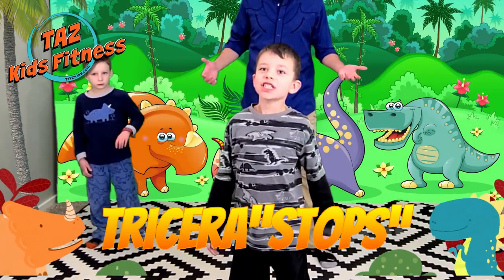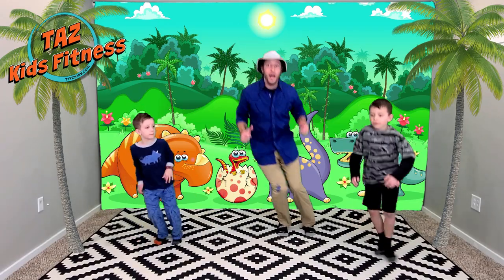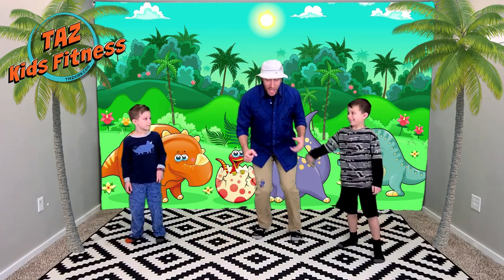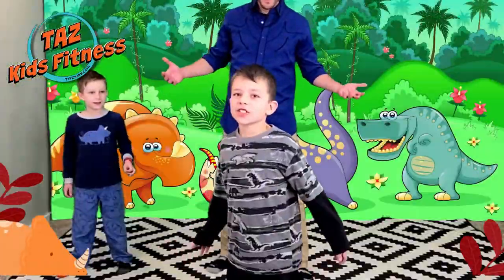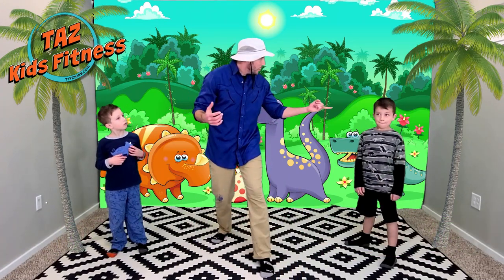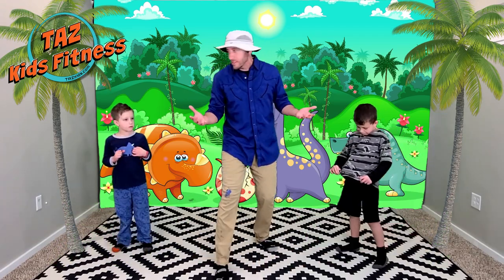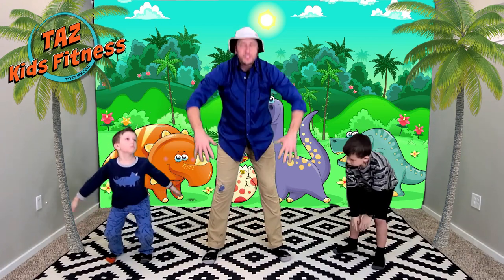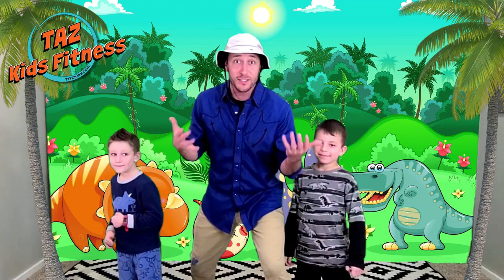KIDS DINOSAUR WORKOUT! With DINO FUN FACTS! A Fitness and Exercise Adventure!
This is more than just exercise! It is an INFUSION OF EXERCISE AND ENTERTAINMENT to make working out FuN for kids and kids at heart! And NOW it’s time for the DINOSAUR WORKOUT!!! This will be the most fun you will find in kids fitness. Make sure to watch out for the T-REX!!!  There are also Dinosaur FUN FACTS along the way! You'll learn more about the Tyrannosaurus, Stegosaurus, Brontosaurus, Pterodactyl, Paralophosaurus and more! This is our fifth video of our 8 Minute Move Series. These videos are excellent for homeschool PE or just to keep kids laughing and getting in shape!

TAZ Kids Fitness videos are health and fitness videos for kids, kids at heart, and the whole family. Buckle up because this will be the MOST fun you will find in a fitness video. They are lead by Strength and Conditioning Coach Tom and his 2 young sons Ax and Zave (TAZ)!

WELCOME to the TAZ Kids Fitness Family! We are glad you are here!

CLICK HERE FOR MORE FUN WORKOUTS!